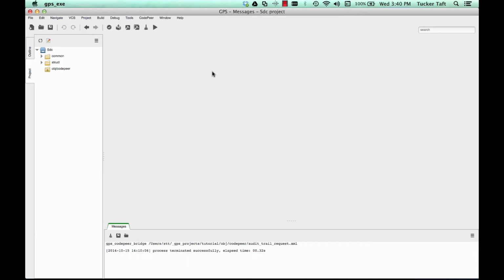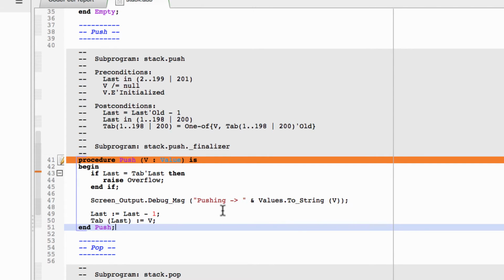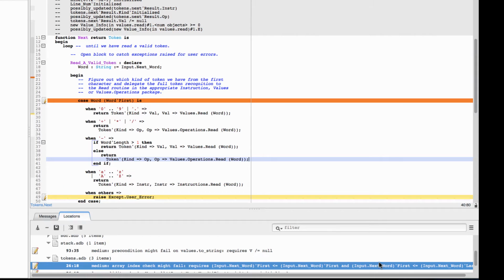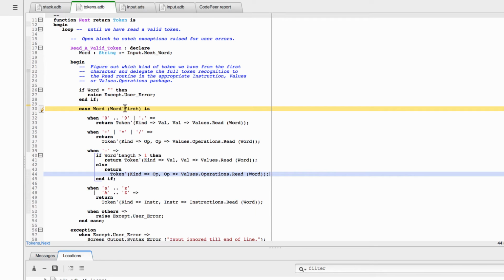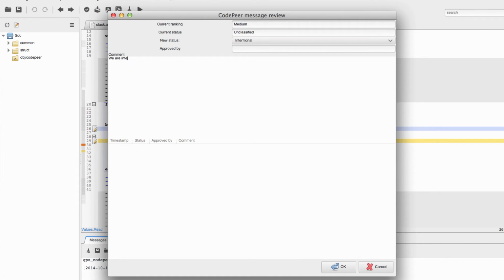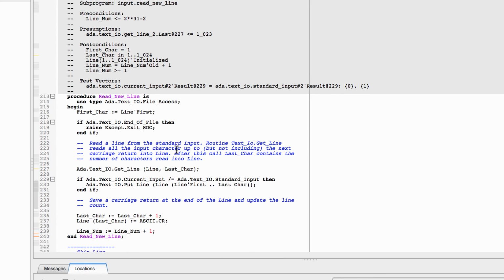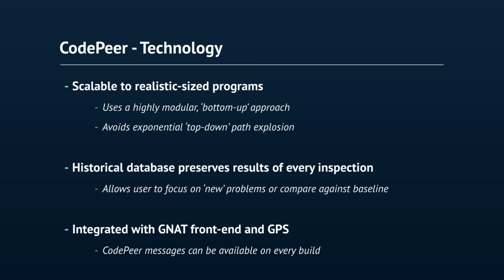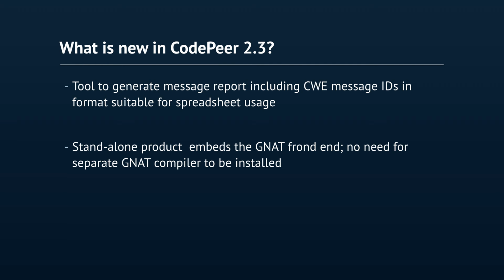An Introduction to CodePeer 2.3 Demo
Table of Contents:

37:51 - What is new in CodePeer 2.3?
39:18 - What is new in CodePeer? (cont’d)
39:59 - What is new in CodePeer? (cont’d)